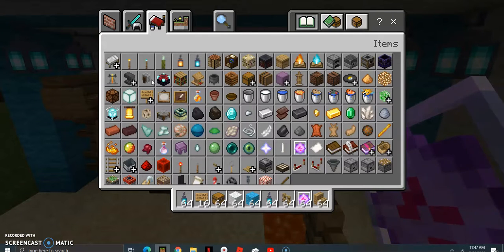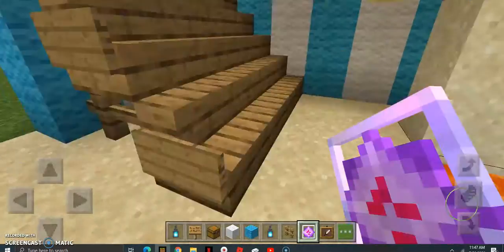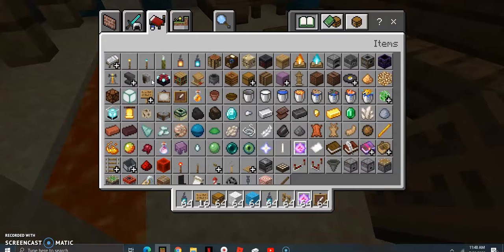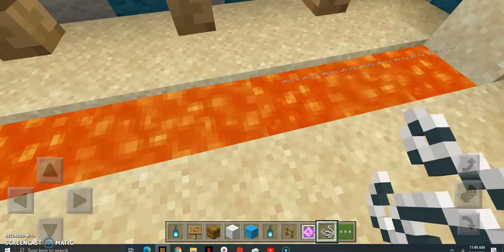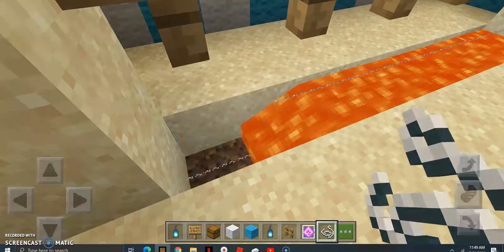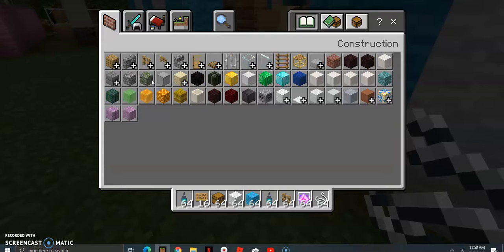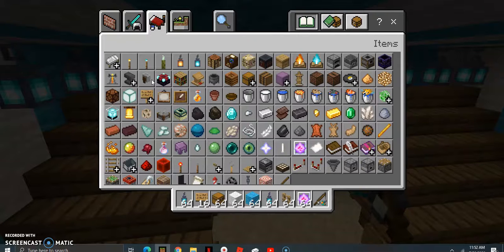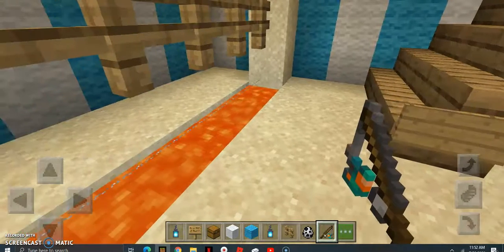circus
do an show not this month or next month